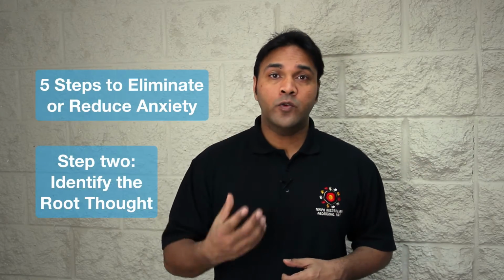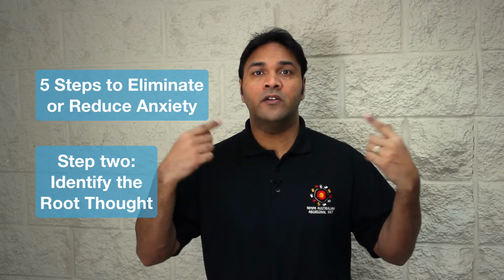How to Reduce Anxiety in 5 Steps - with Qi Gong by Jeff Chand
How to Reduce Anxiety in 5 Steps - with Qi Gong by Jeffrey Chand

Anxiety affects nearly 40 million people in the US, and about 15 million people experience Generalized Anxiety Disorder or GAD.  You can greatly reduce anxiety symptoms by qigong practice alone, but if you do all these 5 elements you can have much better results!

Become a member of our Communi-Qi and learn qigong!